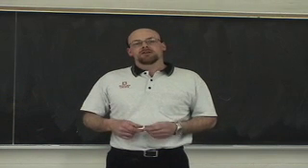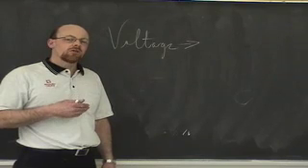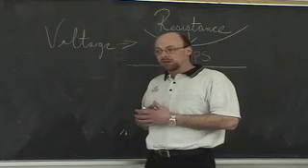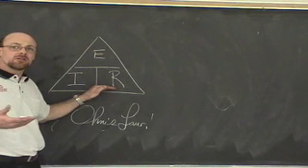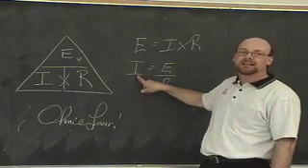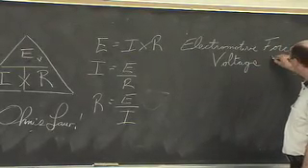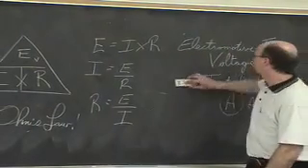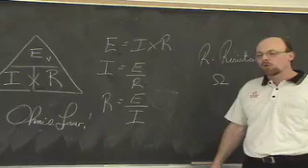Ohm's Law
review of electrical math Ohm's Law